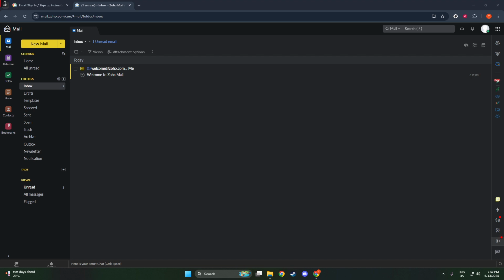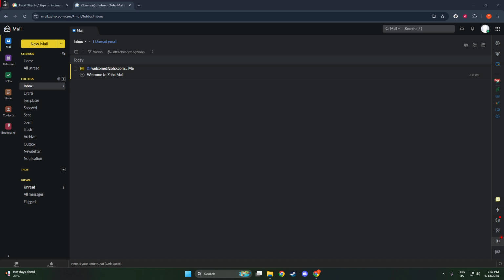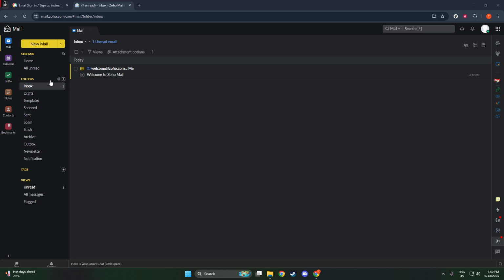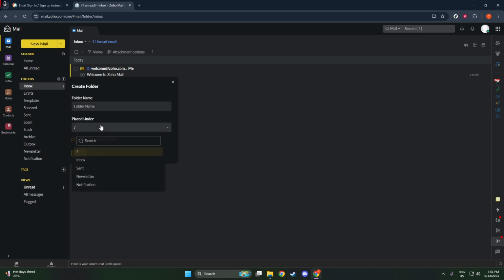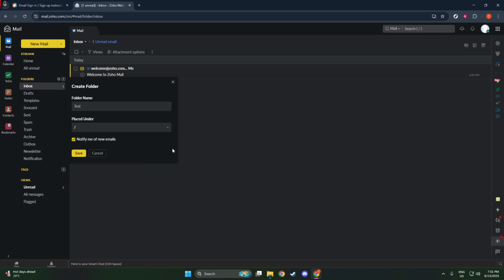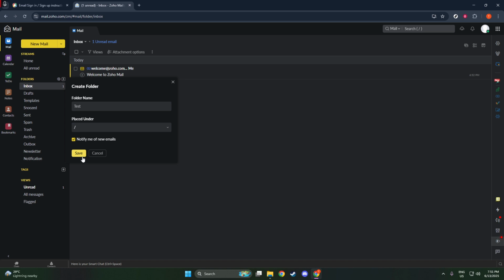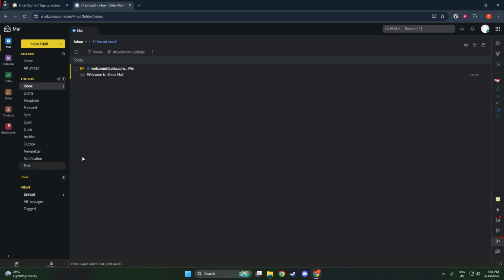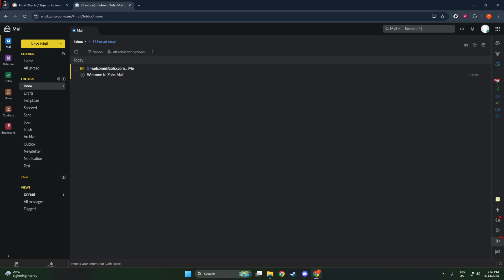How to Create Folder in Zoho Mail [2026 Full Guide]